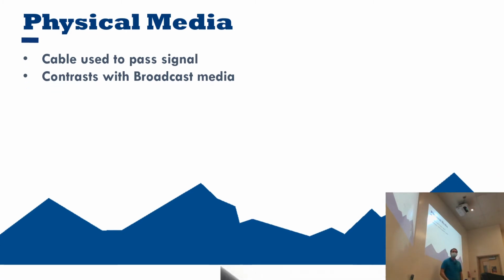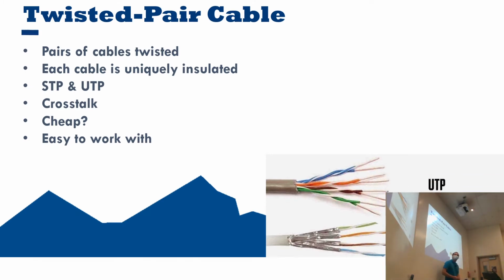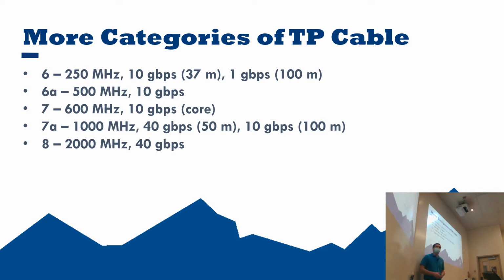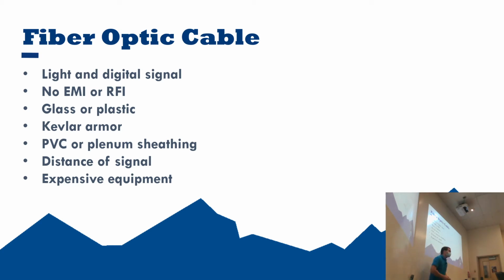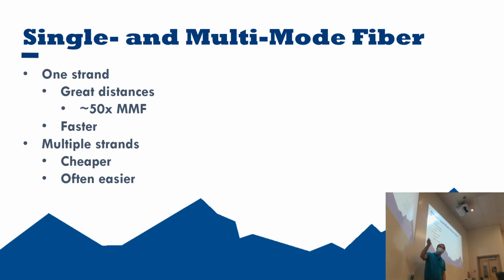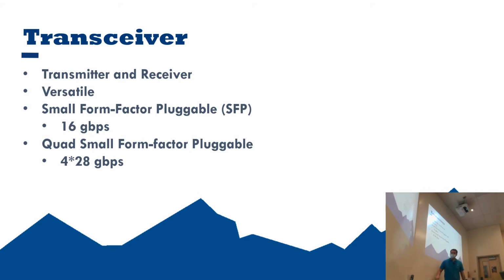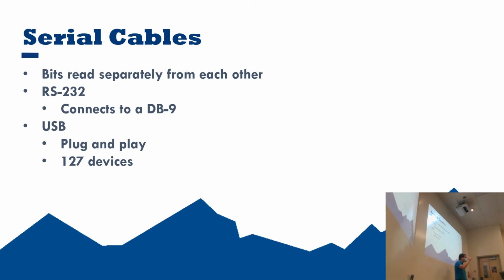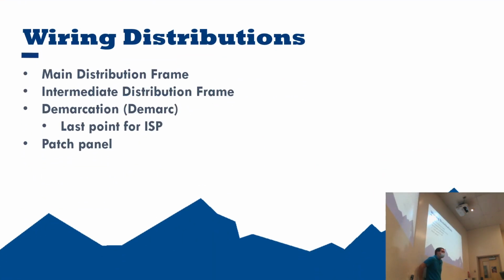Chapter 3: Networking Topologies, Connectors, & Wiring Standards - CIS 302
In this video, I cover cable types, standards and discuss different connectors